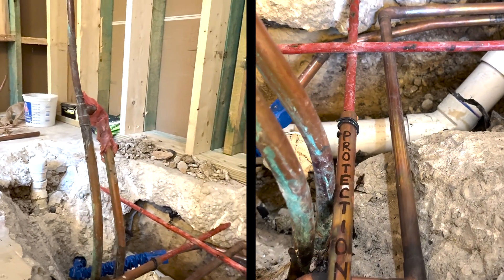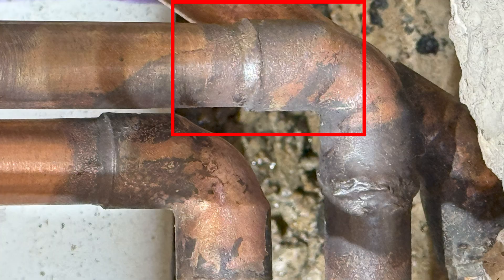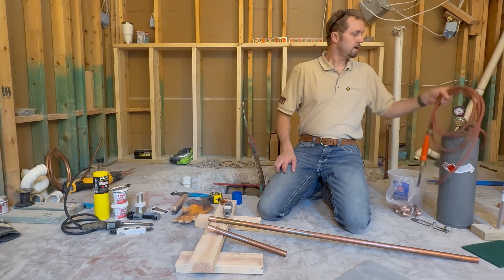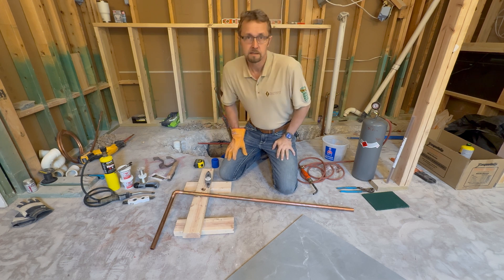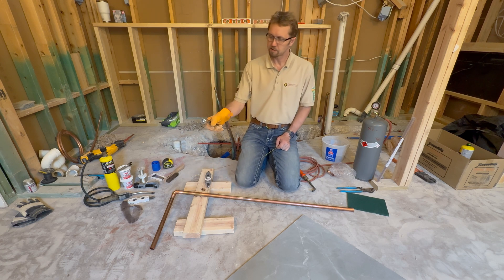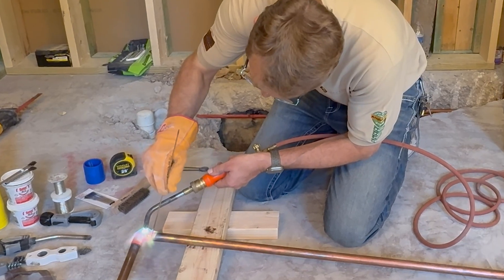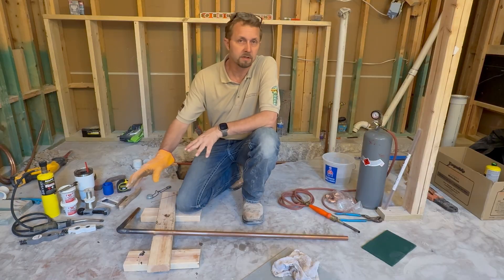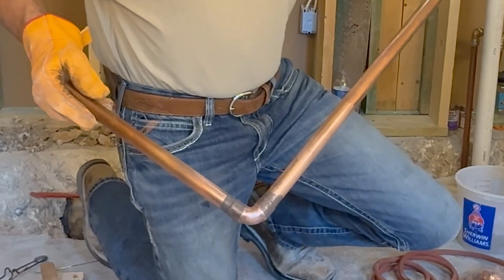Brazing Copper Pipe - Like A Pro! Soldering Copper Pipe Not Allowed Under Concrete Slab Foundation!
In this episode, Craftsman Connection will be showing you how to braze 3/4" Type L Copper pipe, so you can move your plumbing under your concrete slab foundation.

When you move or extend copper water lines under a concrete slab, you are required to braze the copper pipe connections. Brazing is a stronger connection than soldering. I will show you how to properly prepare your copper pipe connections and use an acetylene gas and a Turbo Torch.

Moving 3/4” copper water pipes for a shower remodel.

Brazing supplies purchased from Tarrant Welding Supply, and Locke Plumbing Supply.

QUESTION — What videos would you like us to make on this channel? Product review? Remodel or building task?

⏰⏰TIMECODES ⏰⏰
0:00 Intro to the Brazing Process
0:13 Qualifications
0:23 Preparring Copper Pipe
1:47 Reaming the Copper Pipe
2:34 Cleaning The Fittings
2:45 Turning on The Acetylene Tank
3:10 Putting Copper Pipe Together
3:30 Safety Gear
5:19 Igniting the Acetylene Gas
5:46 How to Apply The Heat
6:14 Brazing Copper Pipe
8:49 Cleaning Copper Pipe After Brazing